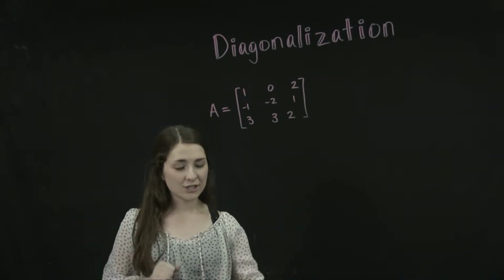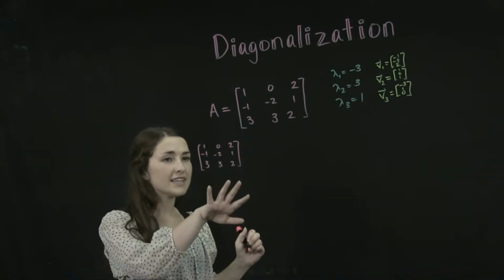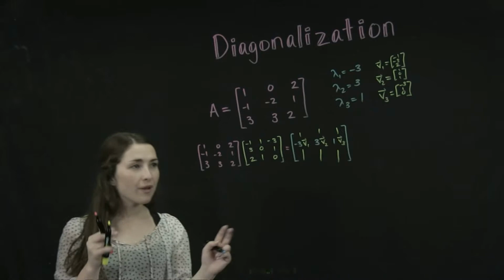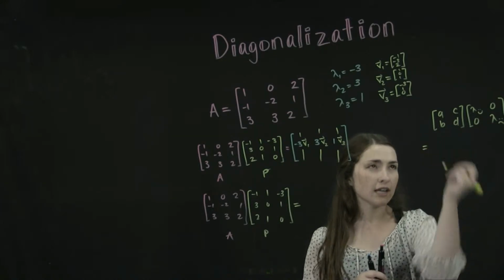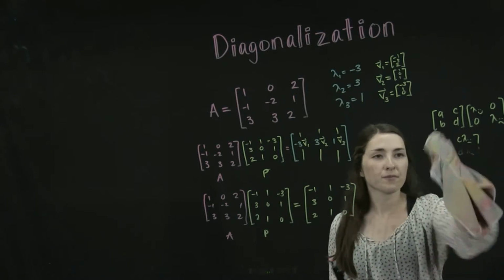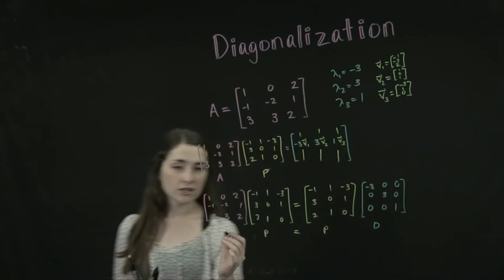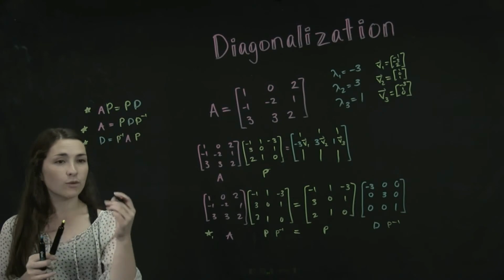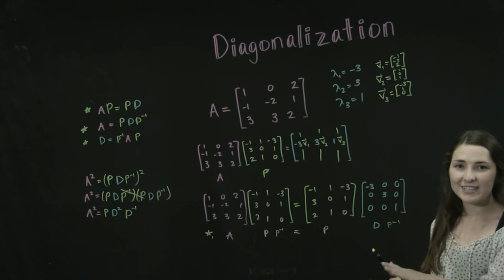MATH 260 Lesson 12 Diagonalization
How to use factor a square n x n matrix (with n linearly independent eigenvectors) into a diagonal matrix.  Written, performed, and edited by Valparaiso University student Abigail Larson under my supervision.